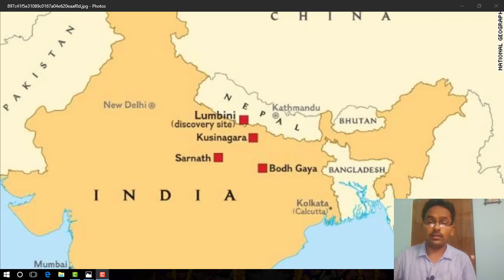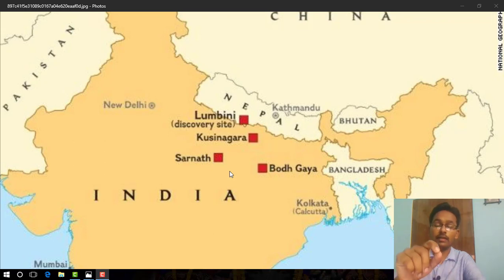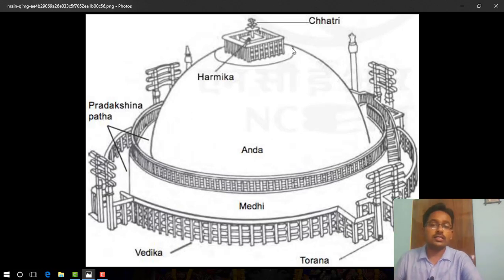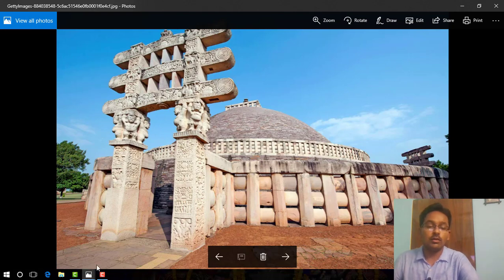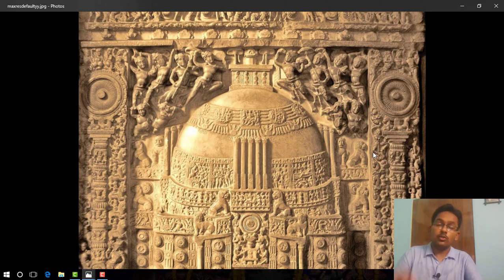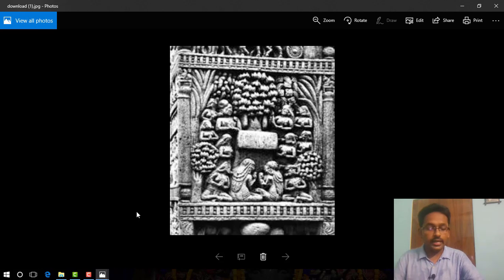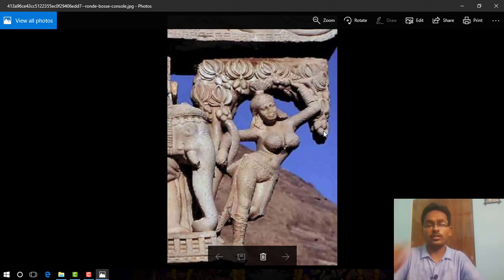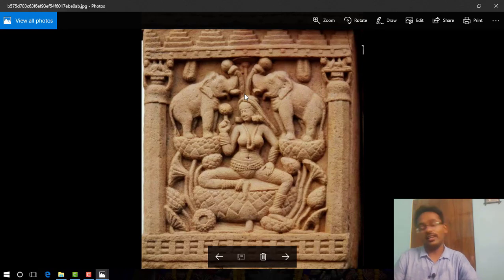XII HISTORY: CHAPTER 4 - Thinkers, Beliefs and Buildings - Buddhist Stupas and Architecture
Stupas
In Buddhist ideas and practices, people tended to regard certain places as sacred. These included sites with special trees or unique rocks, or sites of awe-inspiring natural beauty. These sites, with small shrines attached to them, were sometimes described as chaityas.
Buddhist literature mentions several chaityas. It also describes places associated with the Buddha’s life – where he was born (Lumbini), where he attained enlightenment (Bodh Gaya), where he gave his first sermon (Sarnath) and where he attained nirvana (Kusinagara). Each of these places came to be regarded as sacred.
About 200 years after the time of the Buddha, Asoka erected a pillar at Lumbini to mark the fact that he had visited the place.
Besides, there were some places where relics of the Buddha such as his bodily remains or objects used by him were buried there. These were mounds known as stupas.
According to a Buddhist text known as the Ashokavadana, Asoka distributed portions of the Buddha’s relics to every important town and ordered the construction of stupas over them.
By the second century BCE a number of stupas, including those at Bharhut, Sanchi and Sarnath had been built.
Inscriptions found on the railings and pillars of stupas record donations made for building and decorating them. Bhikkhus and bhikkhunis also contributed towards building these monuments.
The stupa (a Sanskrit word meaning a heap) originated as a simple semi-circular mound of earth, later called anda. Gradually, it evolved into a more complex structure, balancing round and square shapes. Above the anda was the harmika, a balcony-like structure that represented the abode of the gods.
Arising from the harmika was a mast called the yashti, often surmounted by a chhatri or umbrella. Around the mound was a railing, separating the sacred space from the secular world.
The early stupas at Sanchi and Bharhut were plain except for the stone railings. Later, the mound of the stupas came to be elaborately carved with niches and sculptures as at Amaravati, and Shahji-ki-Dheri in Peshawar (Pakistan).
Each stupa has a history of its own. Sculptures of stupas were removed from stupas and transported all the way to Europe.
Sculpture
The Buddhist sculptures were beautiful and valuable. The sculpture in Sanchi seems to depict a scene from the story of Vessantara Jataka.
Symbols: Many early sculptors did not show the Buddha in human form – instead, they showed his presence through symbols. The empty seat was meant to indicate the meditation of the Buddha, and the stupa was meant to represent the mahaparinirvana. Another frequently used symbol was the wheel. This stood for the first sermon of the Buddha, delivered at Sarnath.
Popular traditions:  A sculpture of a beautiful women swinging from the edge of the gateway, holding onto a tree was the representation of shalabhanjika.
According to popular belief, shalabhanjika was a woman whose touch caused trees to flower and bear fruit. It is likely that this was regarded as an auspicious symbol and integrated into the decoration of the stupa.
The shalabhanjika motif on most of the Buddhist sculptures suggests that many people who turned to Buddhism enriched it with their own pre-Buddhist and even non-Buddhist beliefs, practices and ideas.
There are other motifs as well. Some of the finest depictions of animals are found there. These animals include elephants, horses, monkeys and cattle. While the Jatakas contain several animal stories that are depicted at Sanchi, it is likely that many of these animals were carved to create lively scenes to draw viewers.
Animals were often used as symbols of human attributes. Elephants, for example, were depicted to signify strength and wisdom.
Another motif is that of a woman surrounded by lotuses and elephants, which seem to be sprinkling water on her as if performing an abhisheka or consecration.
The serpent motif is also found on several pillars. One of the earliest modern art historians, James Fergusson, considered Sanchi to be a centre of tree and serpent worship.